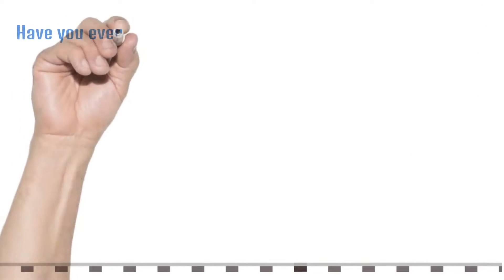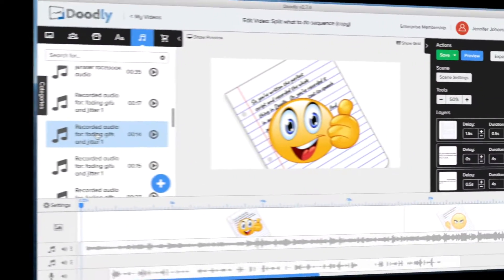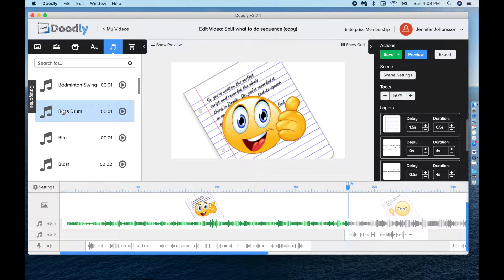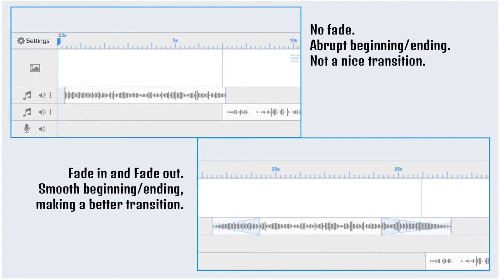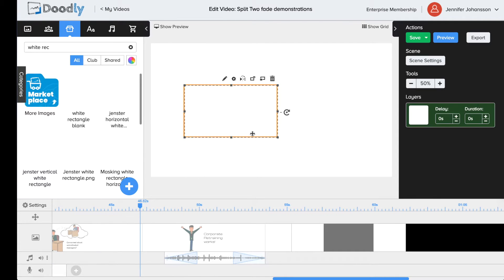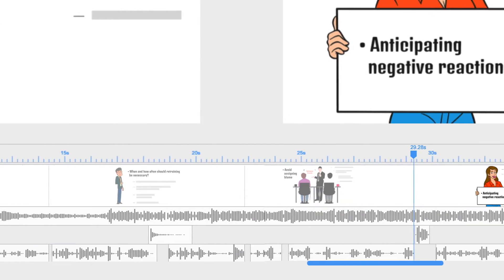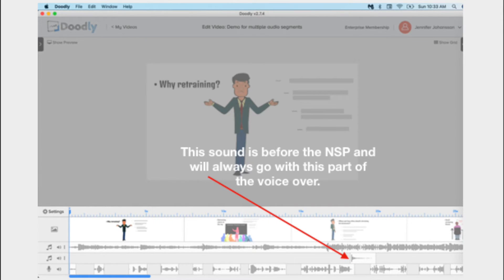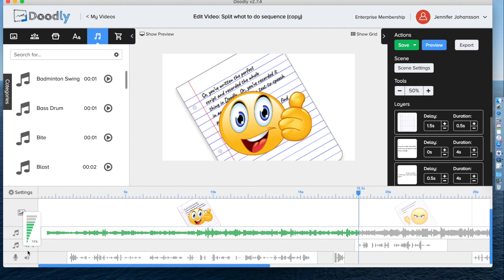Doodly Audio Tips and Tricks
Advanced techniques in Doodly for perfecting audio right in Doodly. Good for beginners, too.